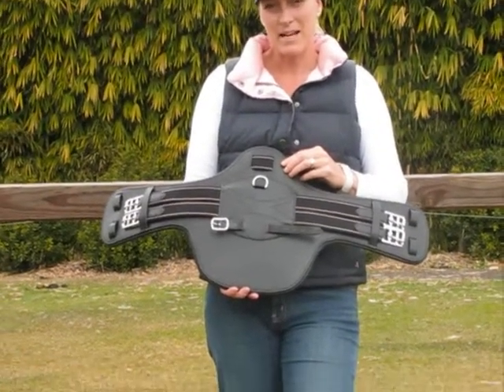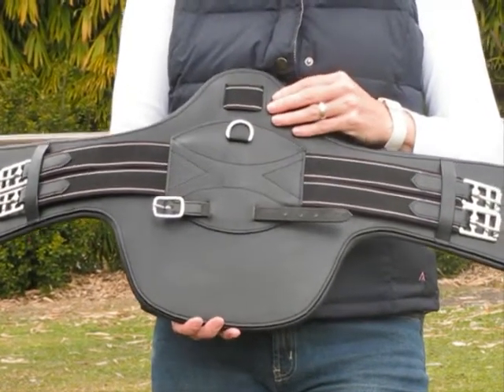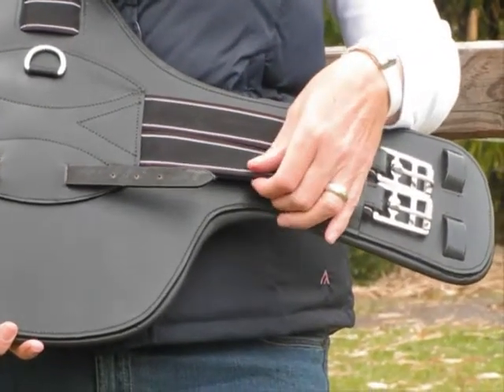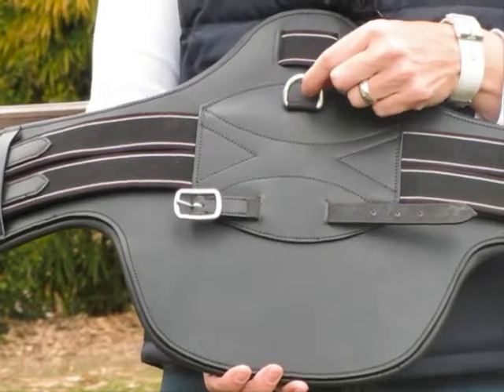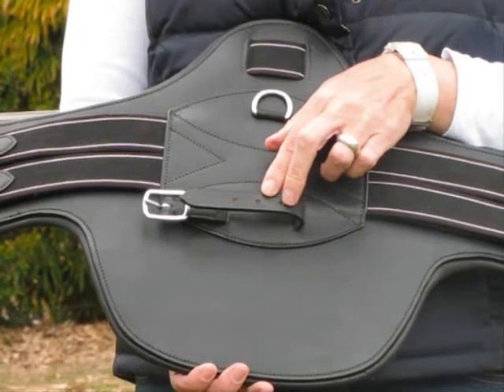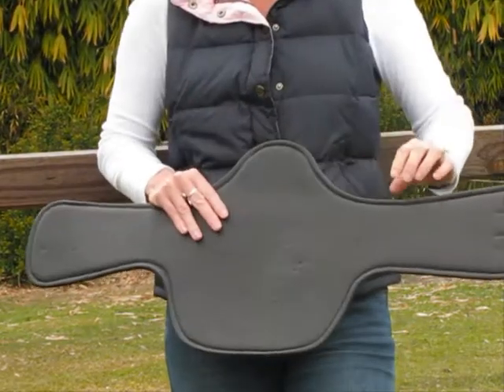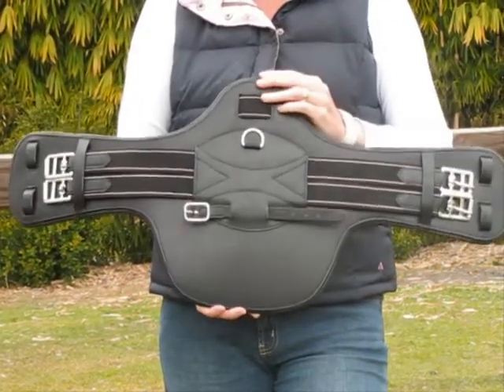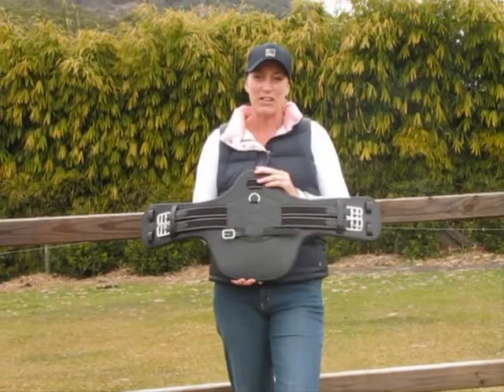SHORT STUD GUARD GIRTH BLACK